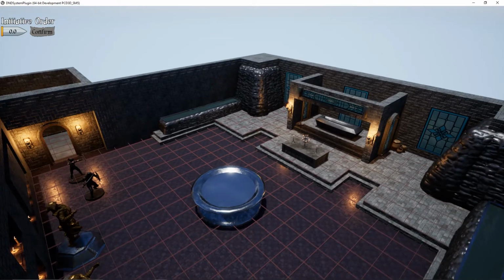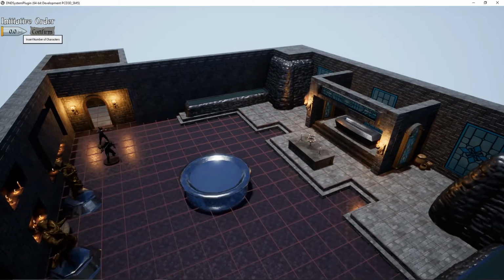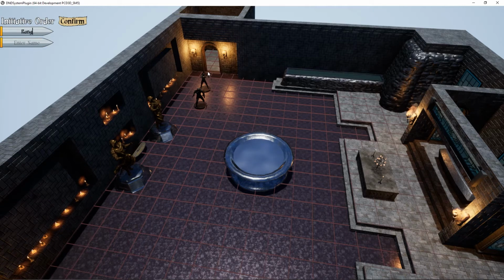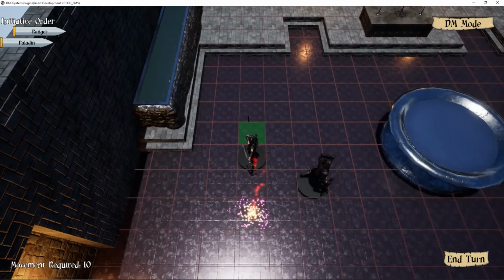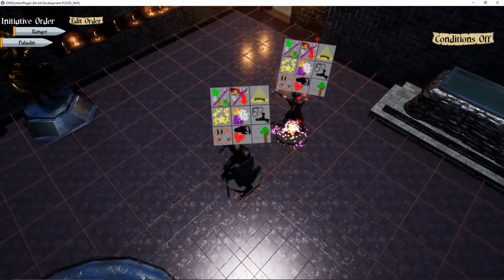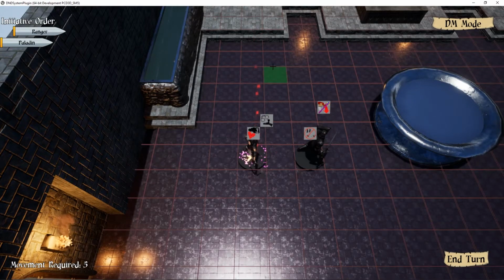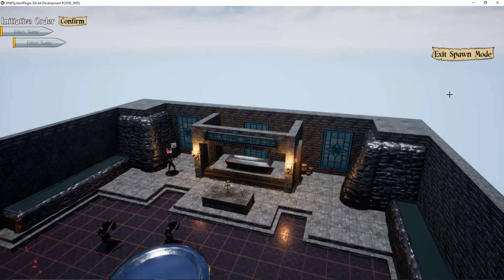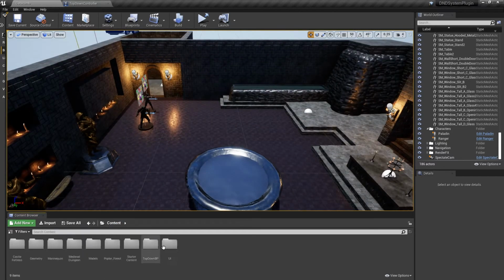Tabletop RPG in Unreal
A quick update to show what progress I've made with this neat little system for unreal. Hope you enjoyed :)